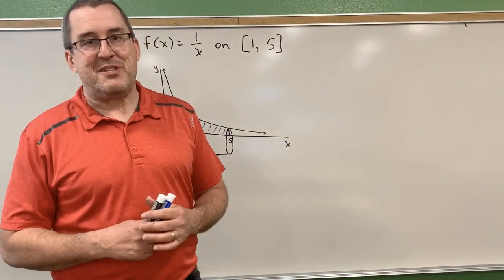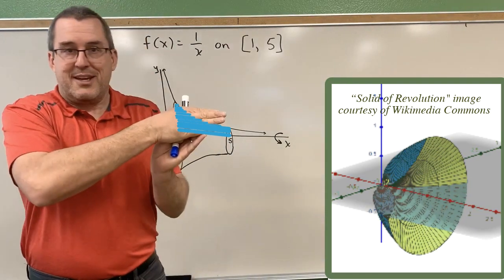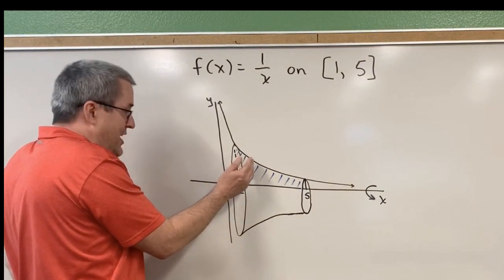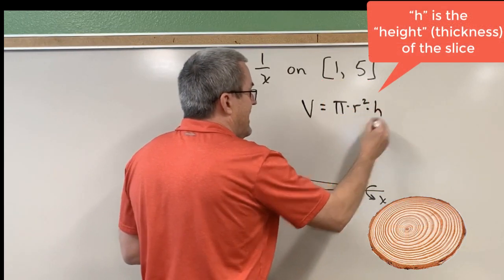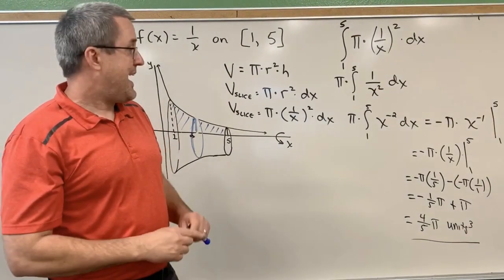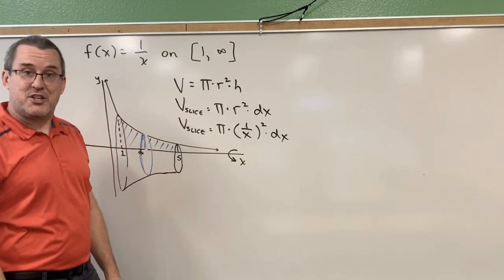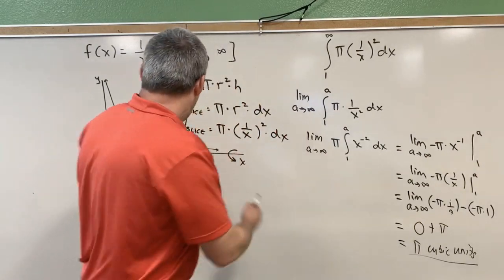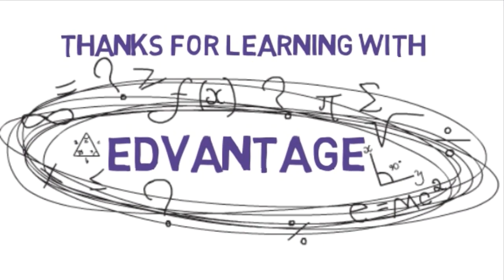Solids of Revolution (Dr. Scott Adamson)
In this video, we take an initial look at solids of revolution - if we revolve a basic f(x) function around the x-axis, can we find the volume of the resulting three-dimensional shape? Here is the link to the notes that accompany this video